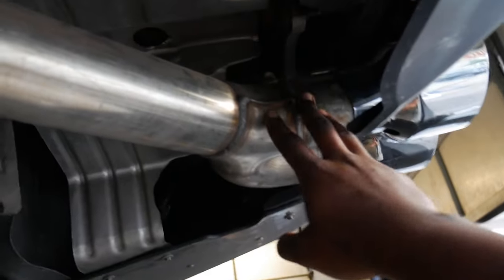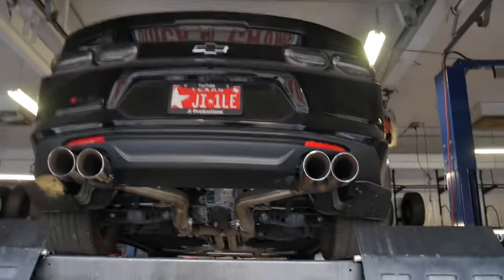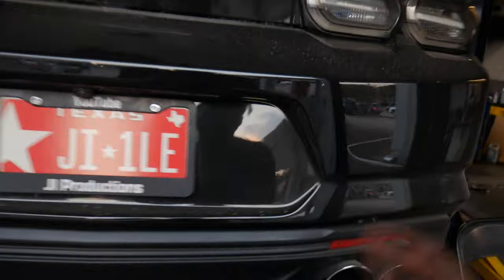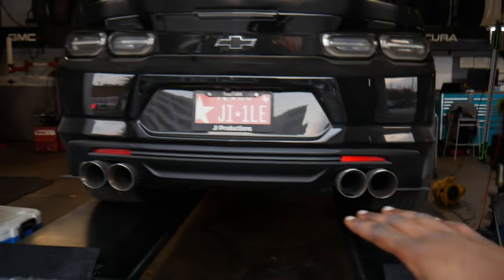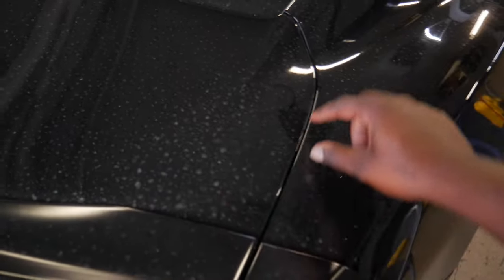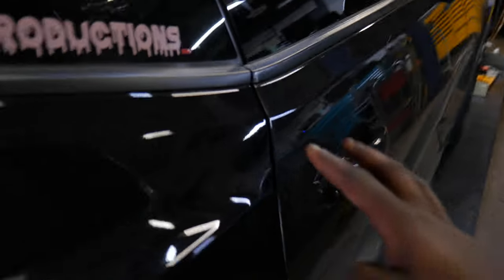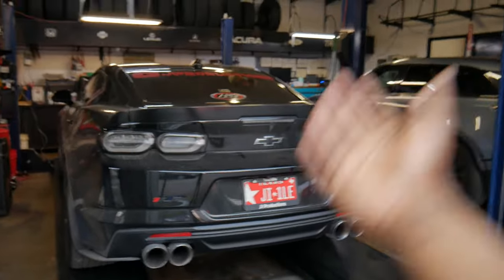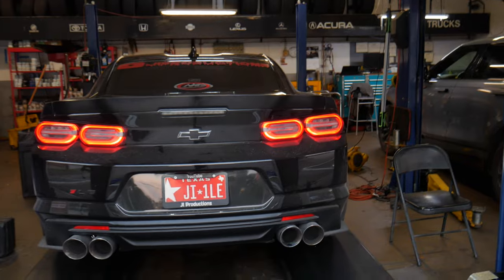DID THE BODY SHOP DO A GOOD JOB ON MY 2021 CAMARO 1LE ??